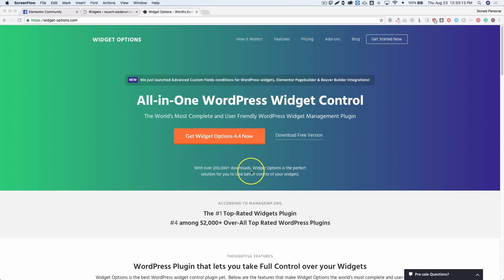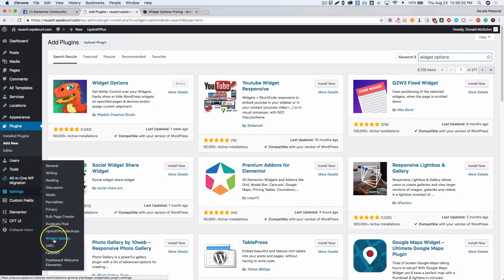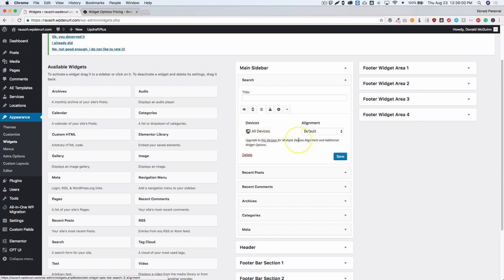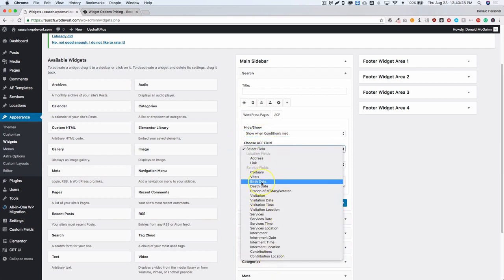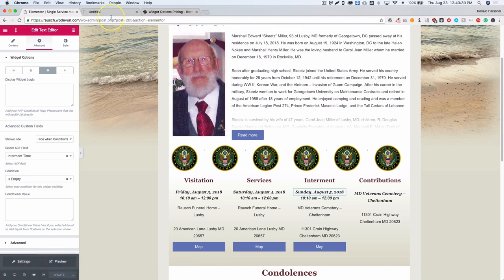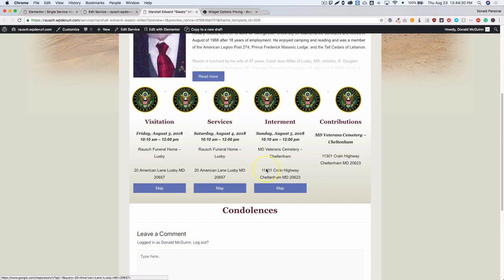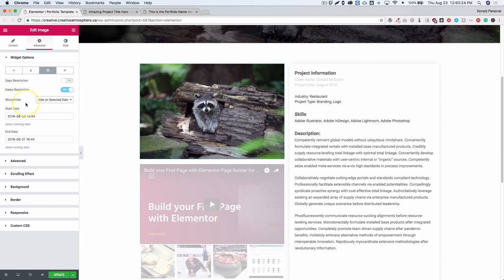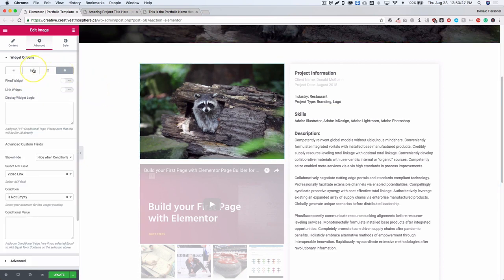How to Extend Your Widgets in WordPress 2021 || Full detail video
In this video we show how to extend widgets in the sidebar as well as in the Elementor page builder. There are so many options that in Advanced Custom Fields as well! Definitely something to keep in your back toolbox!